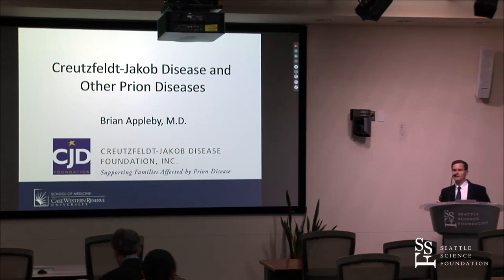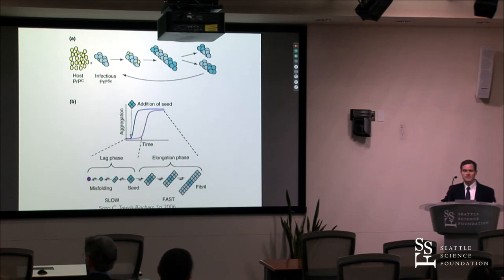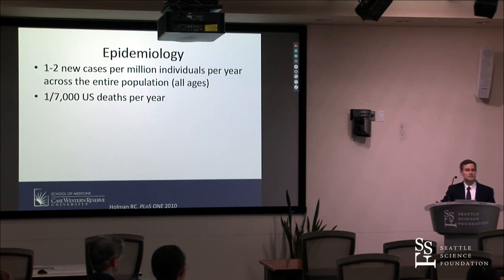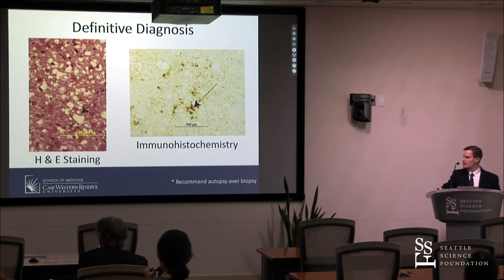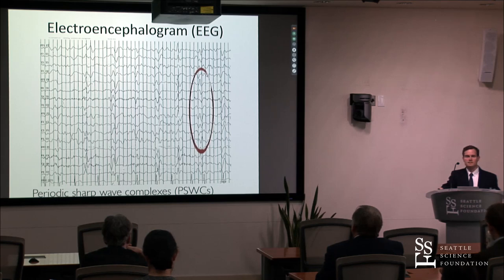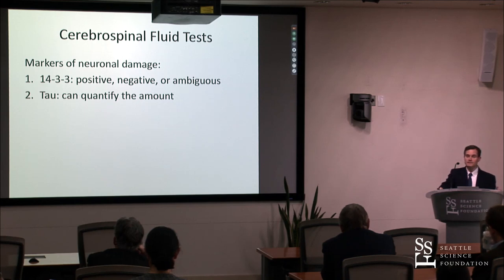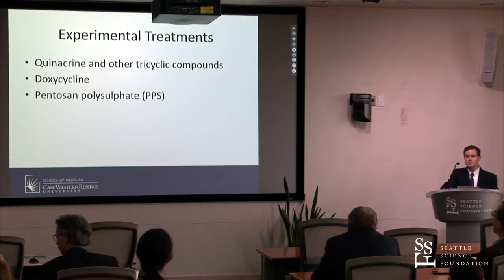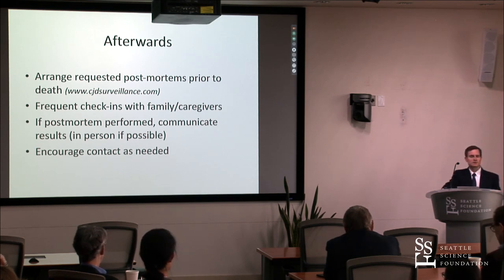Creutzfeldt-Jakob Disease and Other Prion Diseases - Brian Appleby, M.D.